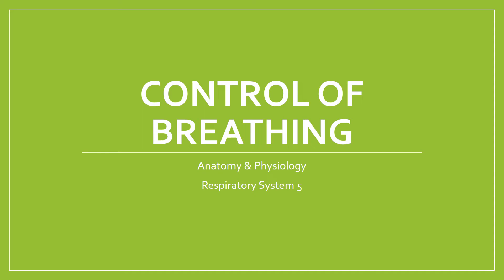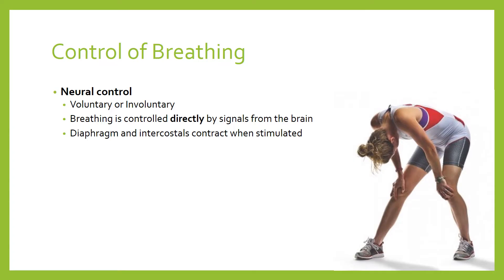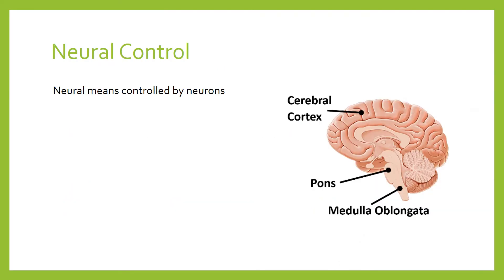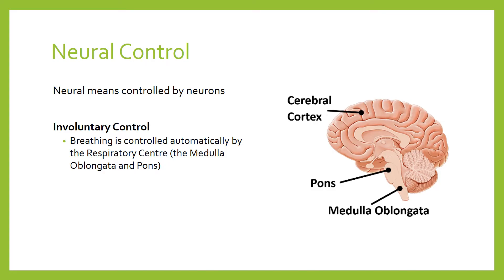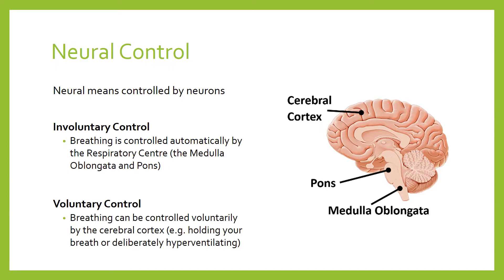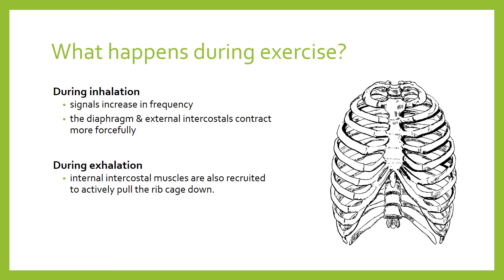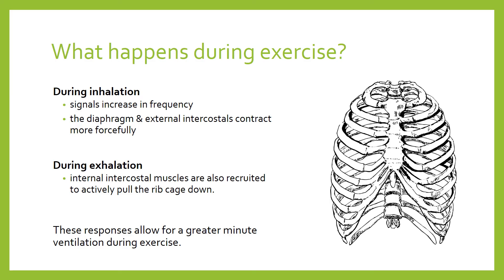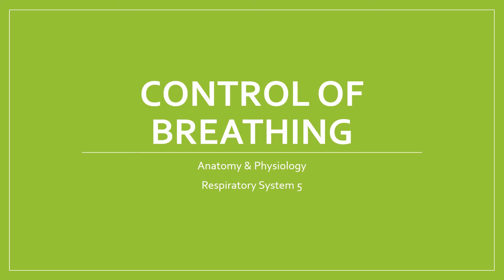Control of Breathing | Respiratory System 05 | Anatomy & Physiology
C The effects of exercise and sports performance on the respiratory system
C4 Control of breathing